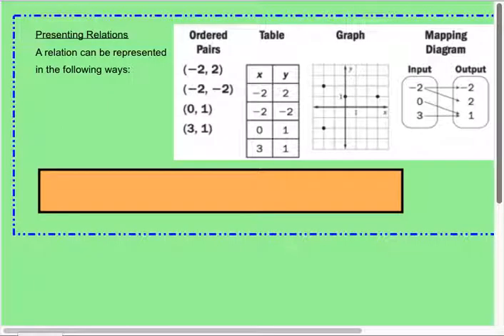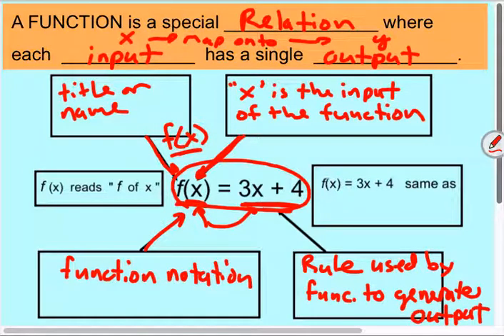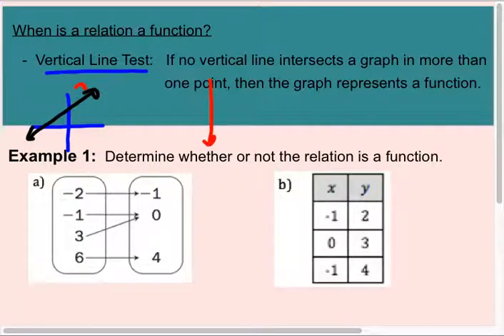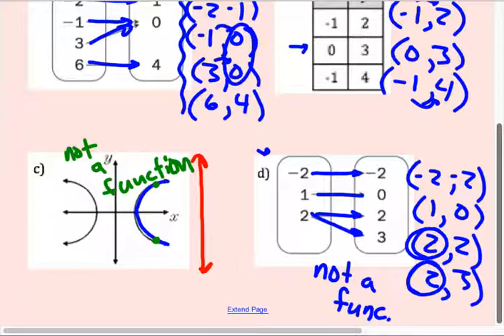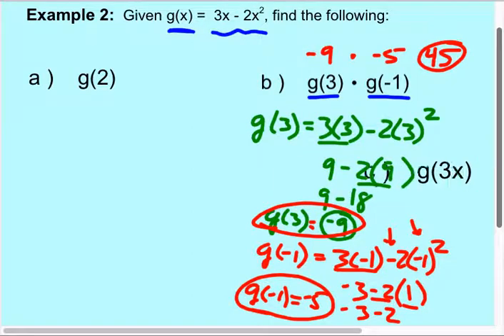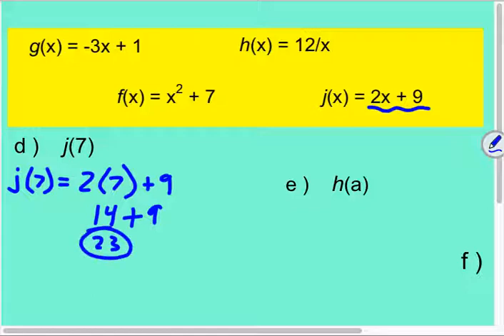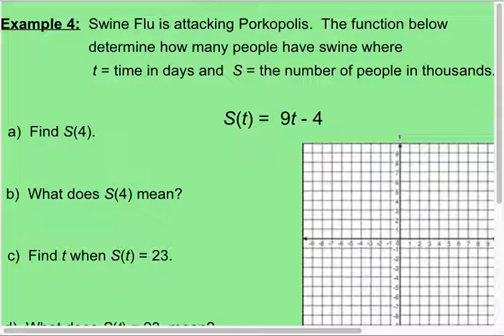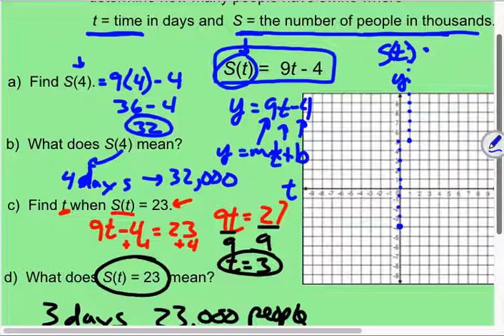2 1 Notes Video Pickar